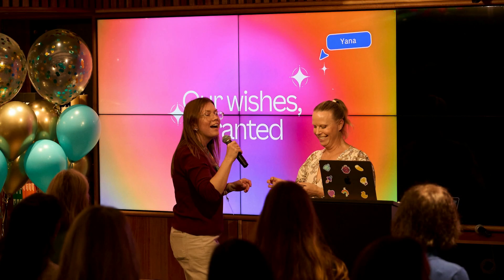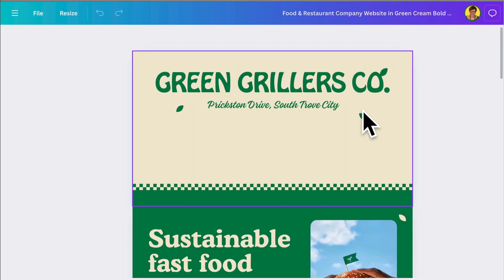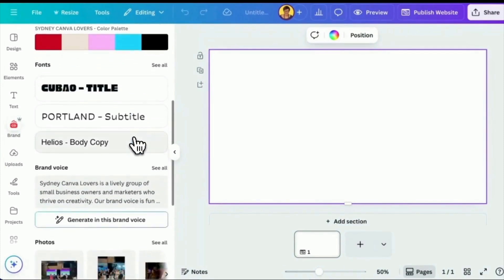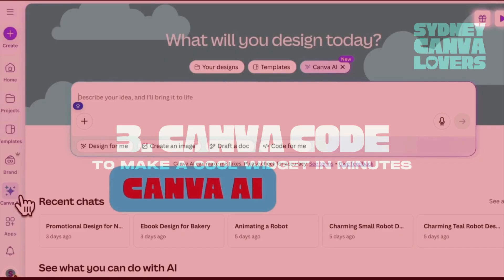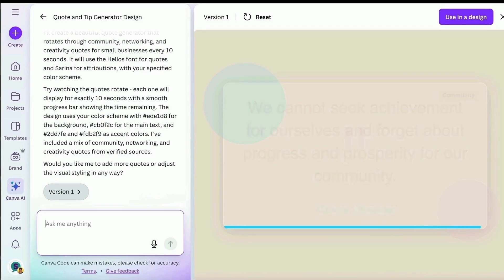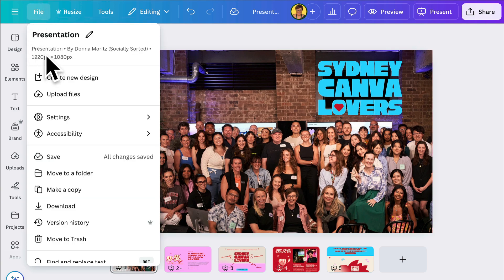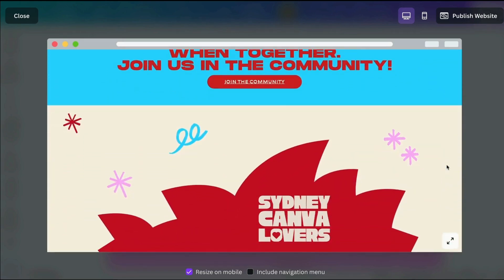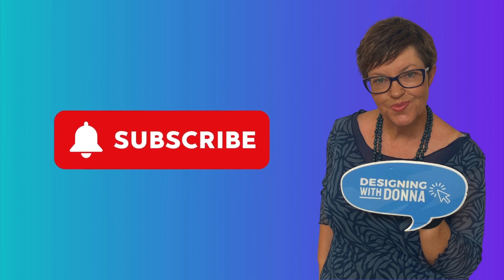EASY Canva Websites | Free Website Builder 2025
Canva websites just got a WHOLE lot better. You can create professional looking websites and landing pages quickly and easily.  I’ve partnered with Canva to show you how to create a Canva website, add something cool with Canva Code and I’ll even show you how to turn your existing designs into website content. Whether you’re building a new brand or refreshing an existing one Canva’s tools make it super easy to design and customize your online presence and websites are a great way to do this.

LINKS:
► Need a Canva Verified Expert? Talk to me about training your team of designers and non-designers in Canva Teams or Canva Enterprise

TIMESTAMPS:
00:00 Introduction to Canva Websites (with Donna Moritz - Canva Verified Expert)
01:08 What we will cover (Templates, Brand Kit, Canva Code + Bonuses)
01:34 Templates (for creating Canva Websites) - inspiration and ease!
03:46 Using the Brand Kit to design on-brand and create Canva Websites quickly
05:37 Canva Code - create a widget using Canva AI and add it to your Canva website
08:33 Check the output of your Canva Code
09:08 Bonus Tips - for your Canva Website
09:26 Bonus Tips - Adding links to your Canva Website
10:02 Bonus Tips - Turn your existing designs into Canva websites or website content.
11:10 Preview your Canva website before publishing.
11:58 Publish your Canva website
12:44 Where to find out more about Canva websites
13:12 Summary and next Canva video

👍 Did you find this video useful? Hit the "Like" button!